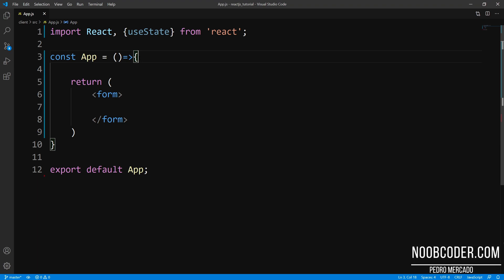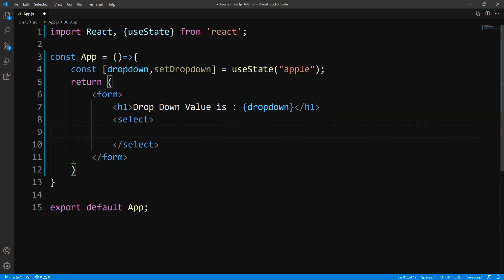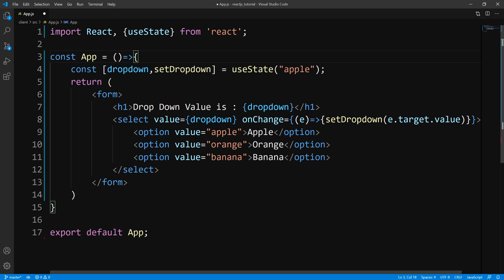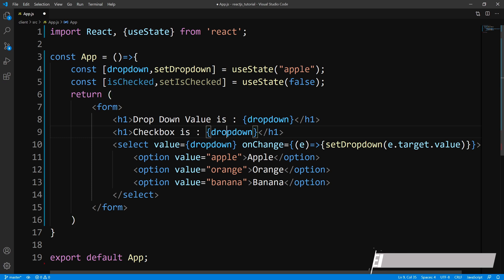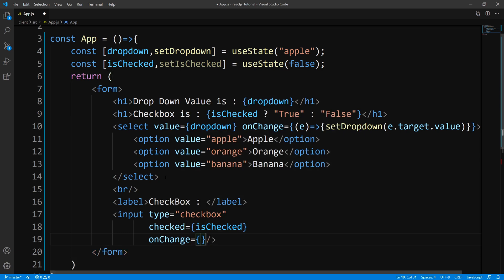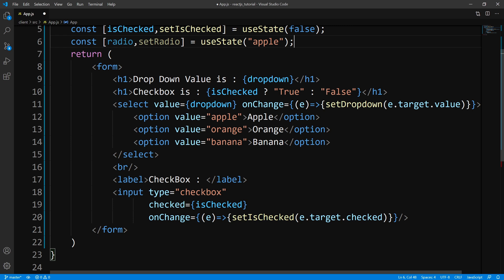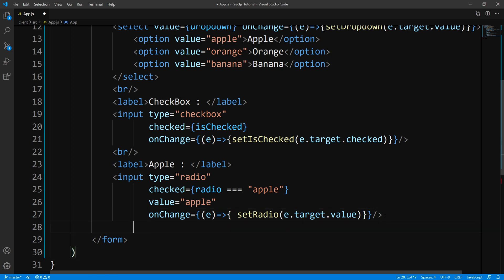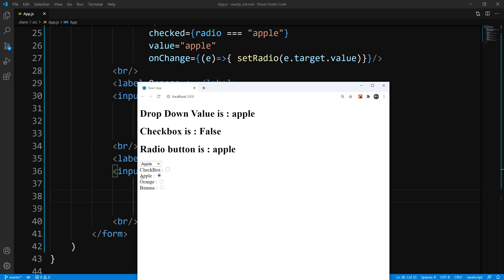ReactJS : Working with Forms with useState Hook (radio buttons,checkboxes,dropdown menus) Part2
In this tutorial we are going to be working with Forms once again, with the useState hook. We'll be going over radio buttons, checkboxes and drop menus as regards to inputs we'll be covering within this tutorial.